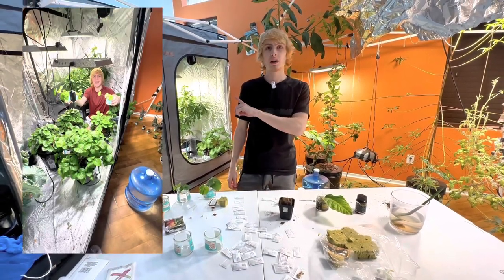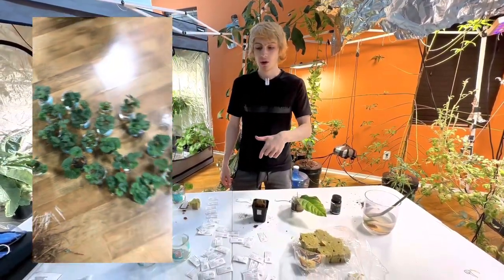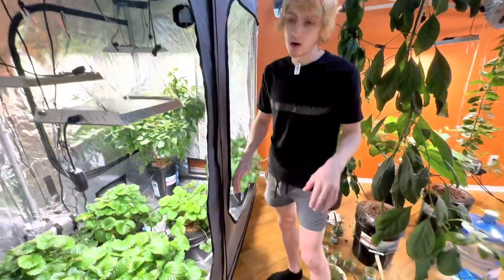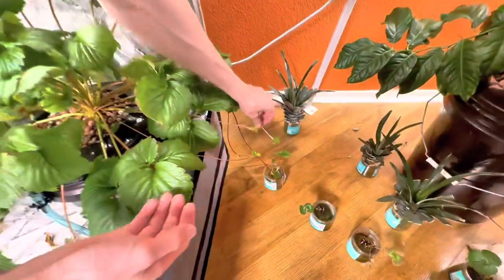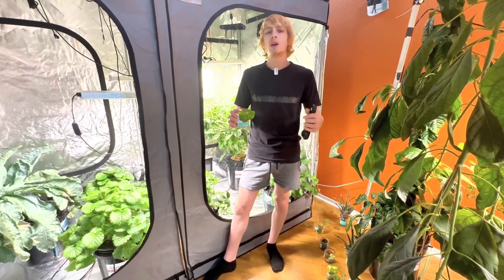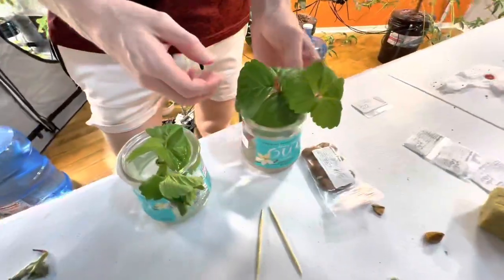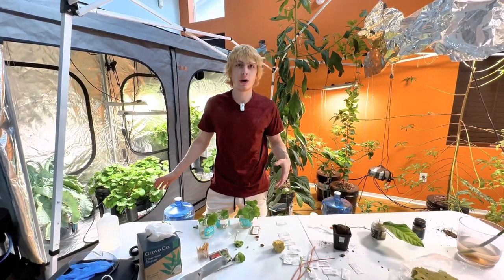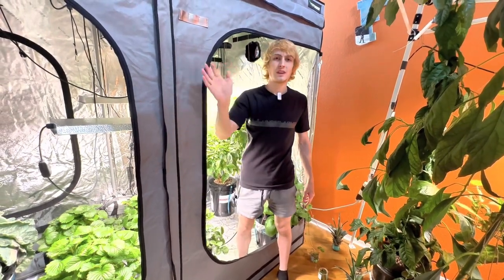How to propagate strawberry runners or from crown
This is how to propagate strawberry runners or from crown in several different methods. My favorite is just putting the runner or crown and a cup of water until it roots or you can pin it down in your grow media of choice. After about 9 to 12 days they’re ready for transfer, you can leave them attached to the mother for better hydration if you would like during this time. If it droops you should clip leaves or put in less light and wait a few hours and see prune more if needed :) I learned a lot from this university research article I will link below here it is, leave any questions below ;D

Research article on
An Optimal Combination of the Propagation Medium
and Fogging Duration Enhances the Survival, Rooting
and Early Growth of Strawberry Daughter Plants
by Hao Wei 1,†
, Chen Liu 1,† and Byoung Ryong Jeong 1,2,3,*1 Department of Horticulture, Division of Applied Life Science (BK21 Plus Program),
2
Institute of Agriculture & Life Science, Gyeongsang National University, Jinju 52828, Korea
3 Research Institute of Life Science, Gyeongsang National University, Jinju 52828, Korea
Received: 7 March 2020; Accepted: 9 April 2020; Published: 12 April 2020
file:///C:/Users/18609/Downloads/agronomy-10-00557.pdf